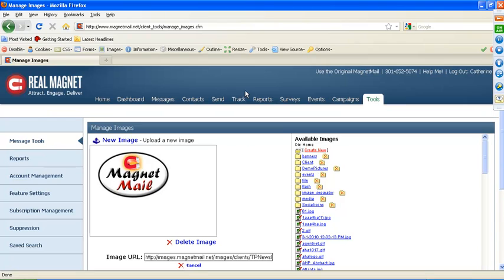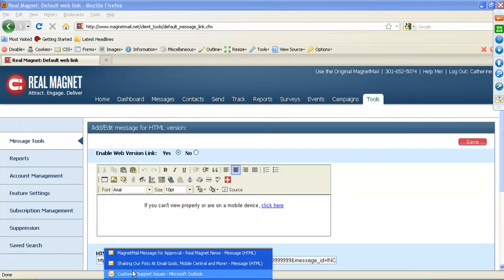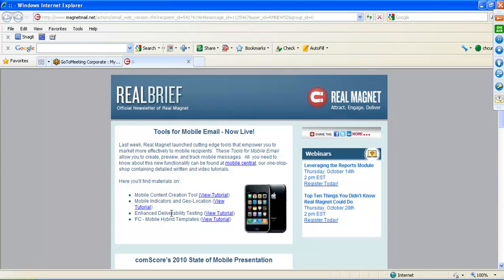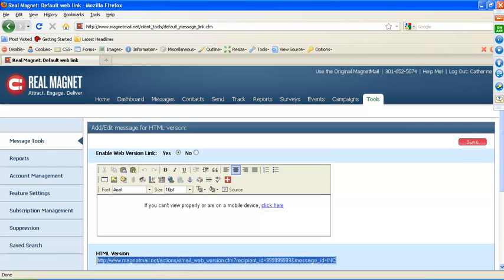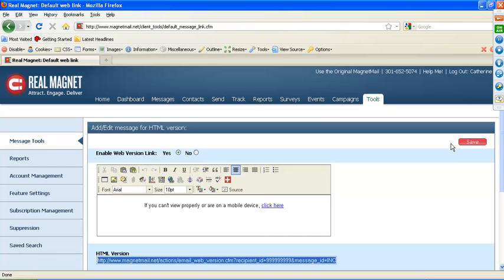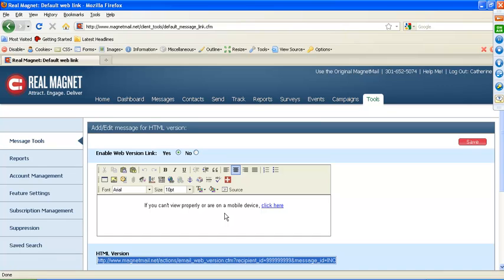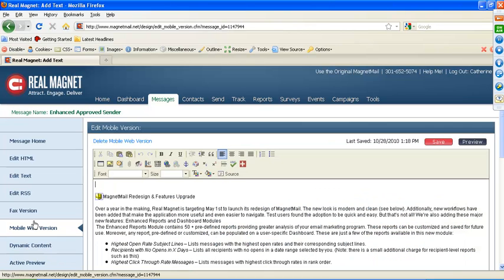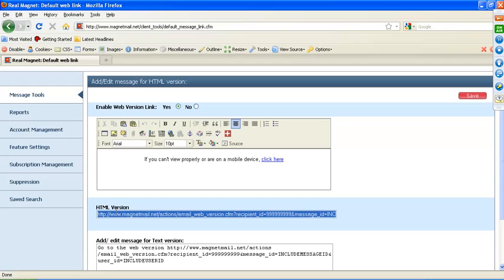Video Tip: Link To Web and Mobile Versions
Real Magnet Top Ten Tips